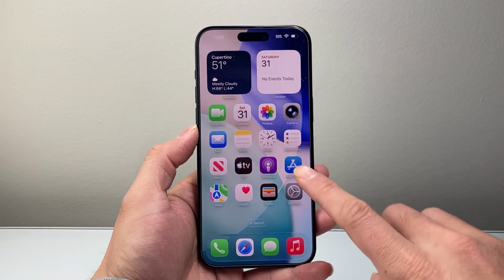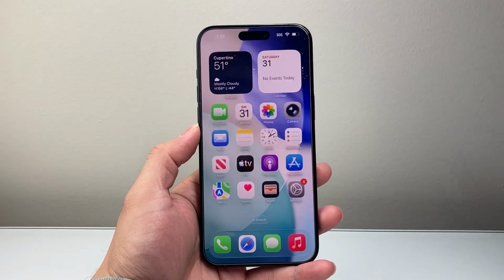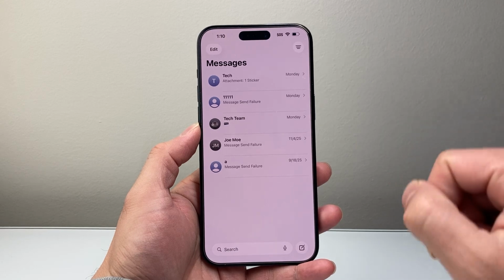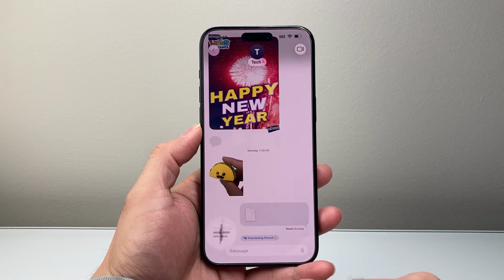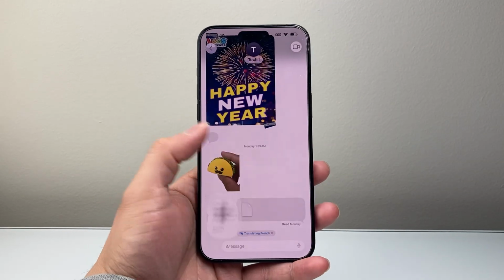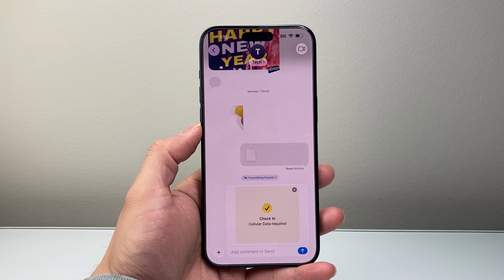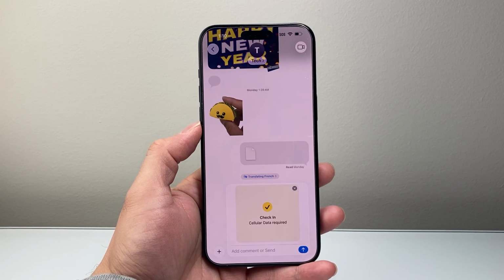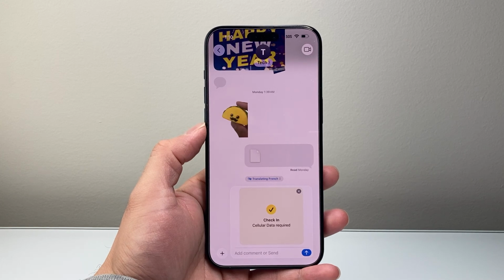How To Use Check In On iPhone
In this tutorial, you will learn how to use Check In feature on your iPhone.